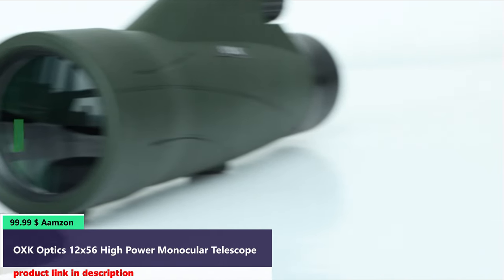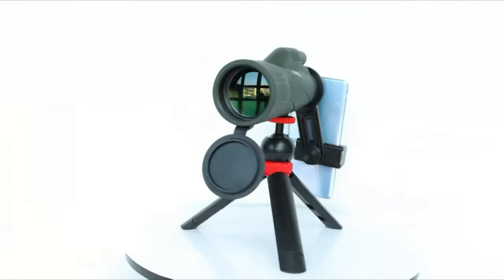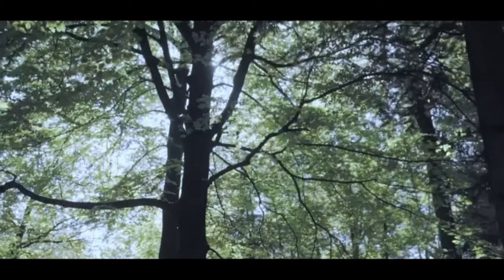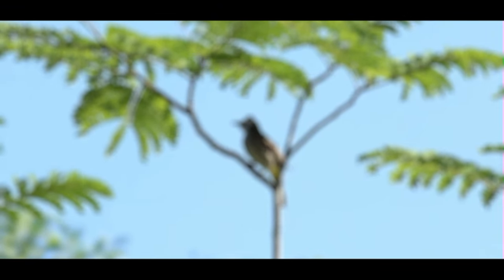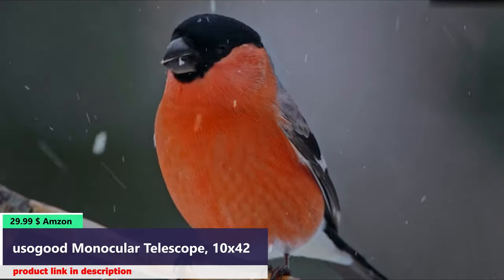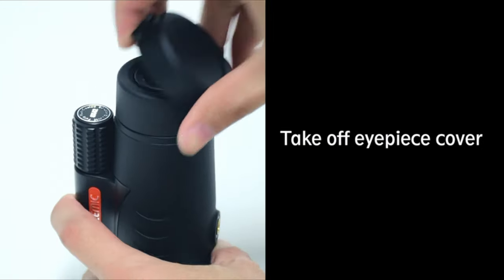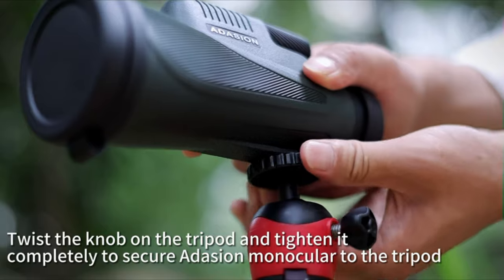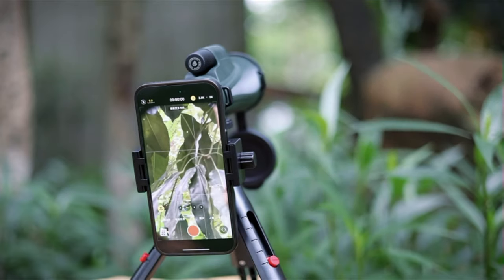Top 5 Best Monocular Telescope High Power For Birding 2023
Here Is The List Of Monocular Telescope 👇👇

Number 1
Number 2
Number 3
Number 4
Number 5

00:00 Introduction
00:34 OXK Optics 12x56 Monocular Telescope
01:48 Dawdory 80x100 HD Monocular Telescope
03:04 FEEMIC Monocular Telescope High Power
03:47 usogood Monocular Telescope 10x42
04:44 Adasion 12x56 HD Monocular Telescope